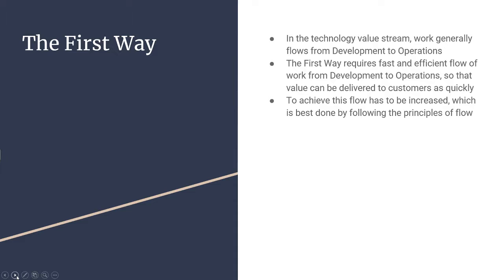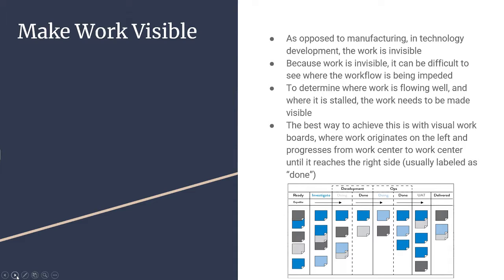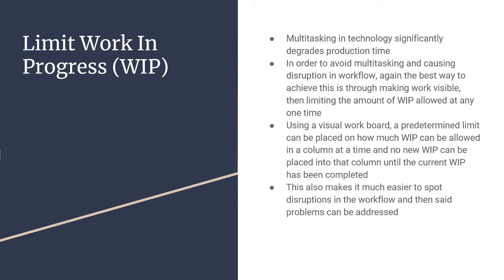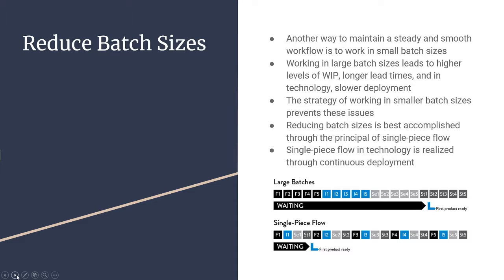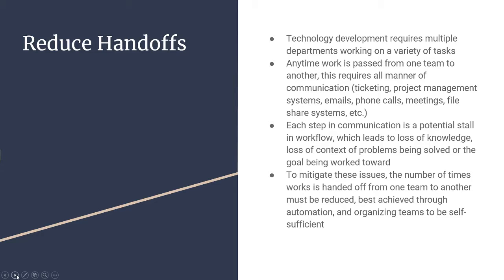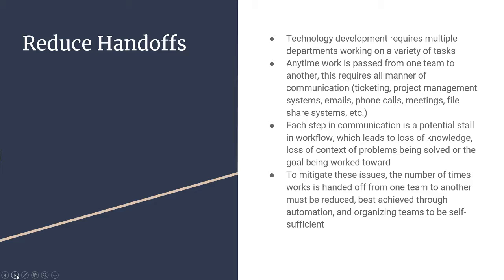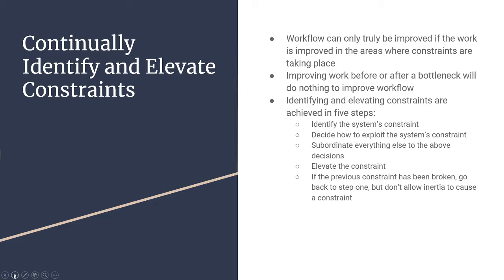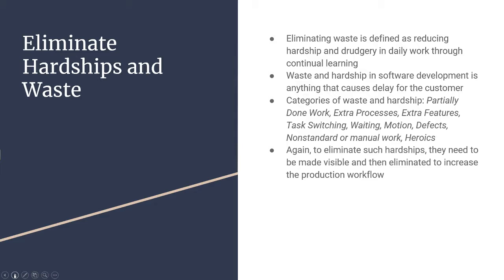Julio Casillas CIT262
The First Way: The Principles of Flow